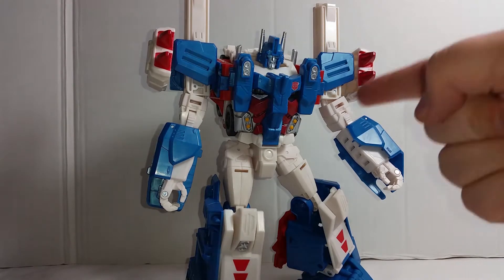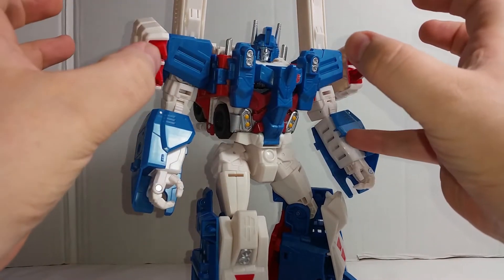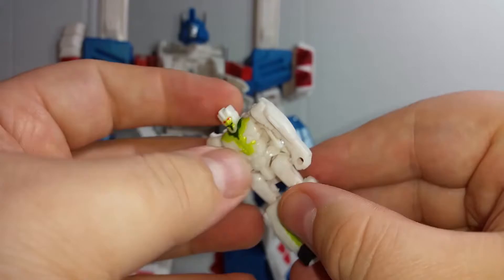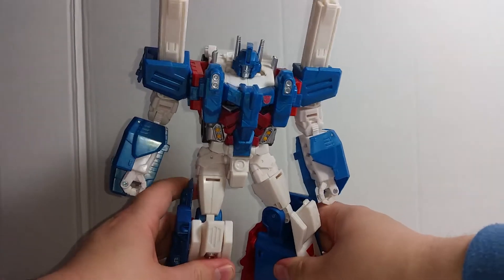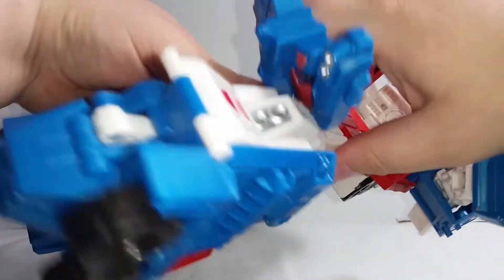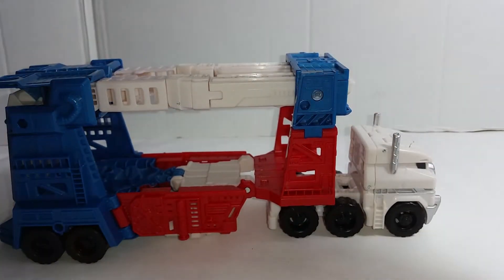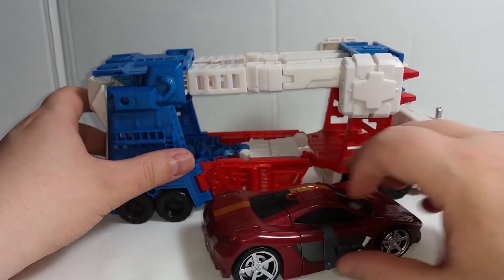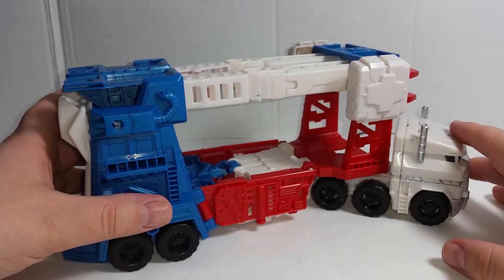Combiner Wars Ultra Magnus